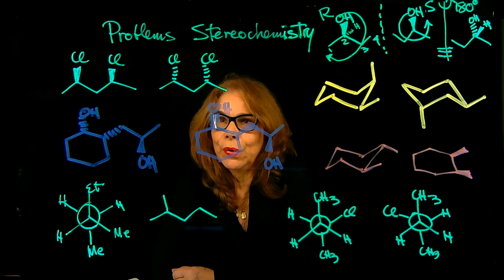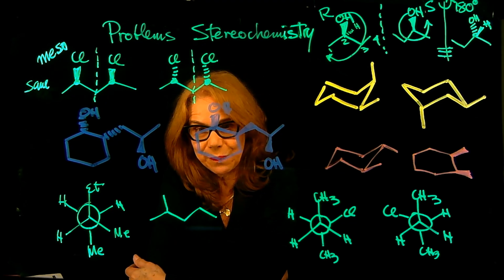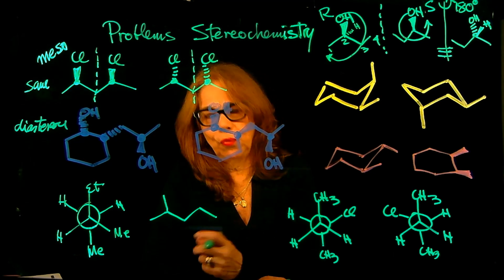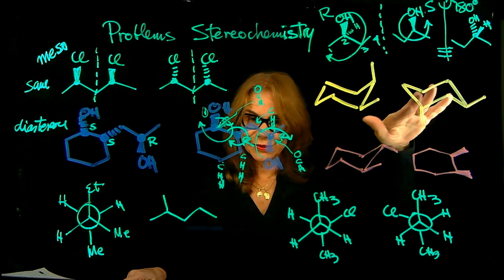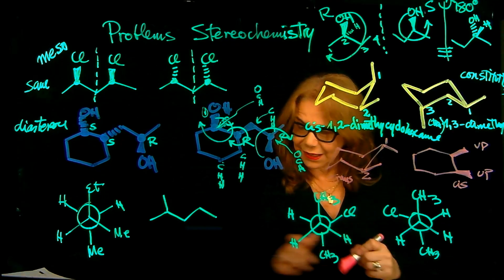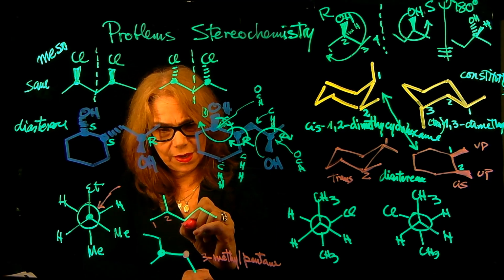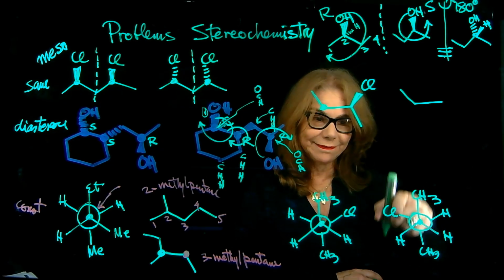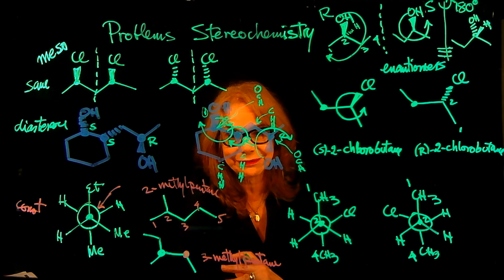Stereochemical relationships 2- Dr. Tania CS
More problems determining the stereochemical relationships between pairs of molecules